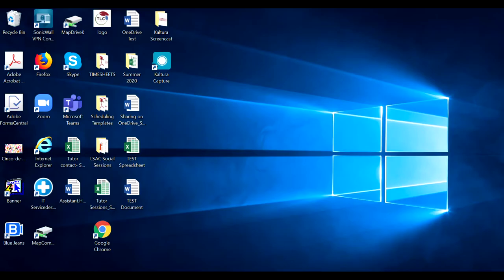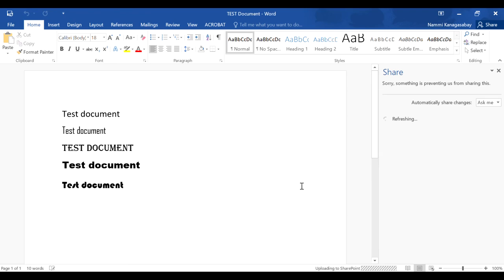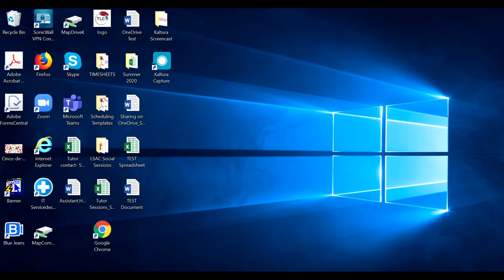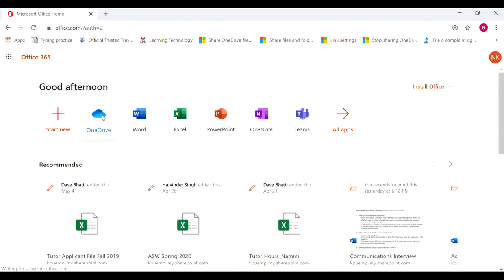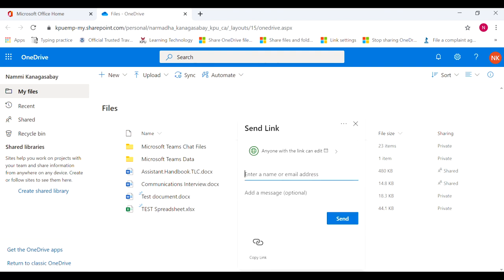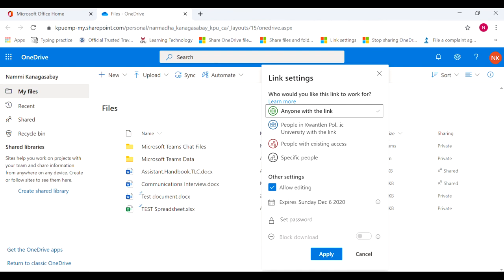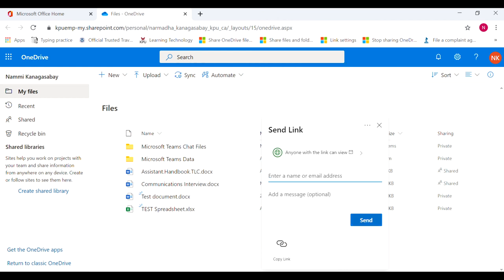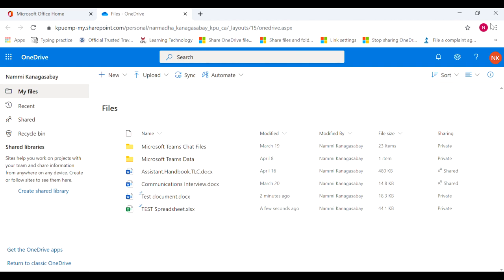How to share files using OneDrive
In this video, you will get an overview of the methods available to share files using Onedrive.